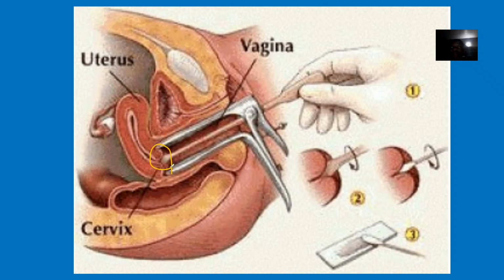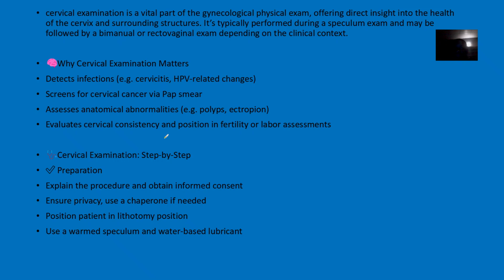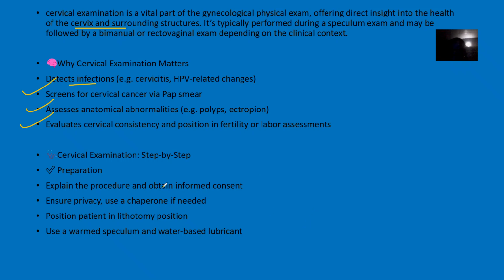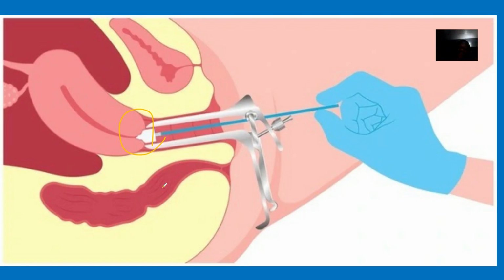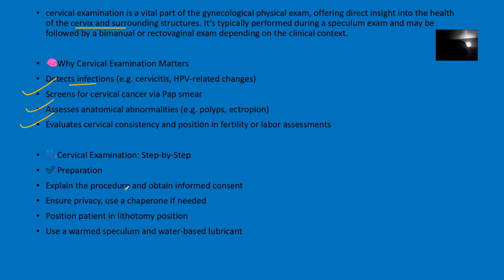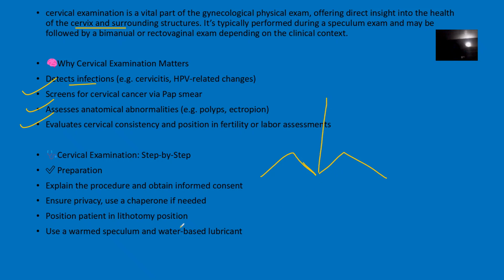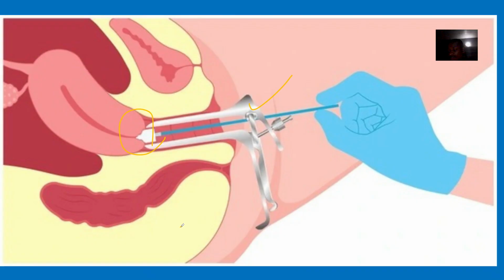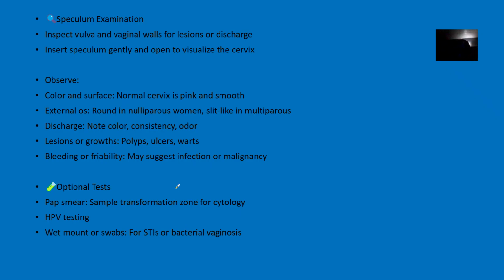Cervical examination in Gynecological Physical examination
cervical examination is a key part of the pelvic exam in gynecological practice. It allows clinicians to assess the cervix for signs of infection, inflammation, malignancy, or structural abnormalities. This exam is typically performed using a speculum and may include visual inspection, sampling, and digital palpation depending on the clinical context.

🩺 Steps in Cervical Examination
1. Preparation
Explain the procedure and obtain informed consent

Ensure privacy and comfort with proper draping

Ask the patient to empty her bladder

Position in lithotomy or modified dorsal position

2. Speculum Examination
Warm and lubricate the speculum

Gently insert into the vagina and open to visualize the cervix

Inspect for:

Color and texture of cervical epithelium

Erythema, ulceration, or lesions

Discharge: color, consistency, odor

Bleeding or friability

Cervical os: open or closed, especially in pregnancy or labor

3. Sampling (if indicated)
Pap smear: for cervical cytology screening

HPV testing

Swabs: for STIs like chlamydia, gonorrhea, trichomoniasis

Wet mount: for bacterial vaginosis or yeast infections

4. Digital Palpation (if needed)
Assess cervical consistency, mobility, and tenderness

Check for cervical motion tenderness (suggestive of PID)

⚠️ Clinical Considerations
Avoid speculum exams in cases of active bleeding, placenta previa, or ruptured membranes unless absolutely necessary

Use smaller speculums for nulliparous or pediatric patients

Always have a chaperone present during the exam